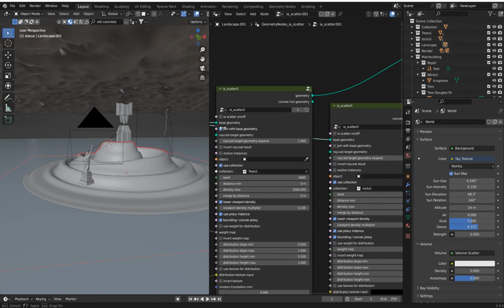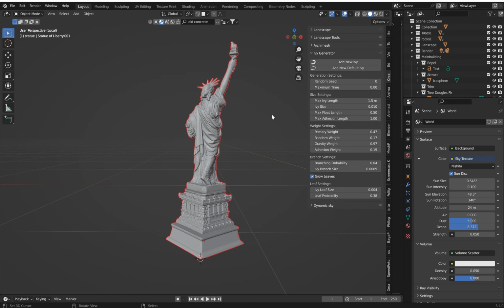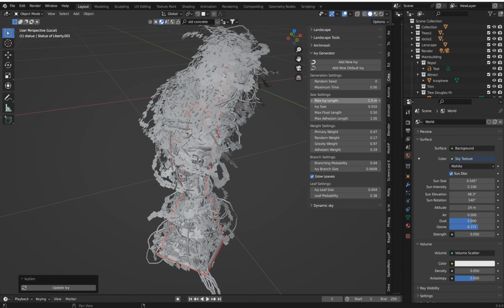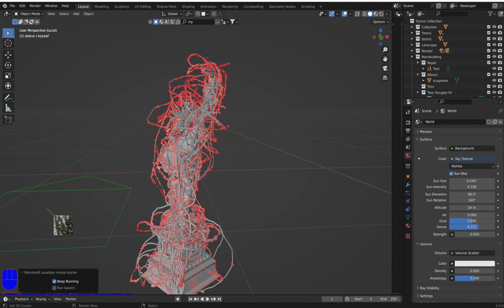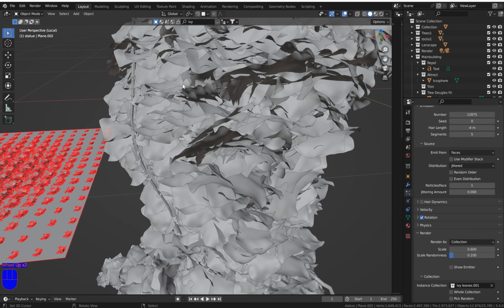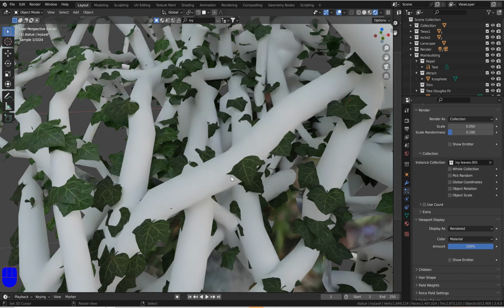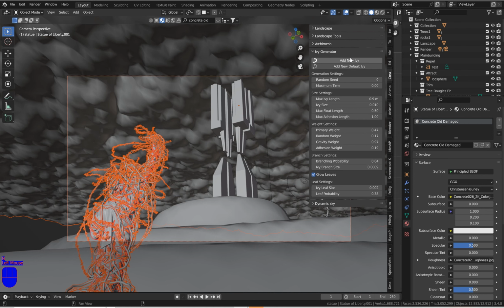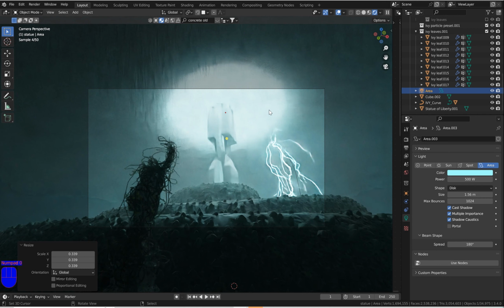Blender's Ivy Gen & Volumetrics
This is the second part of this tutorial and we will add an IVY gen/particle system & better volumetrics for effect. Not everyone has $60 for a good ivy

Mentioned link(s)
Blender-Launcher!

2 Timothy 3:16-17
IA Scatter is a must-have!